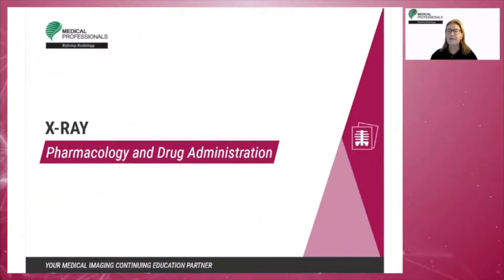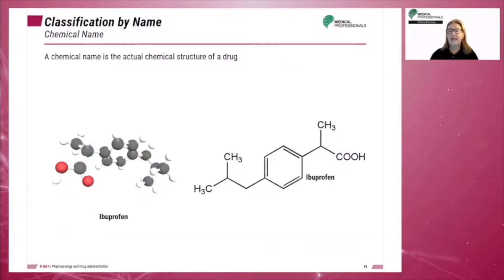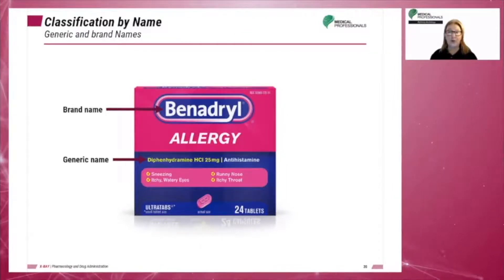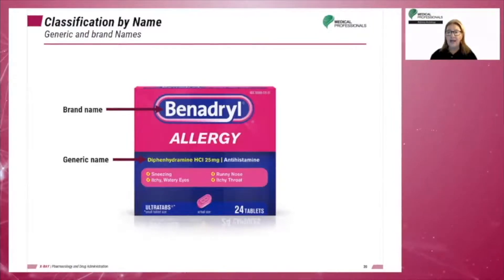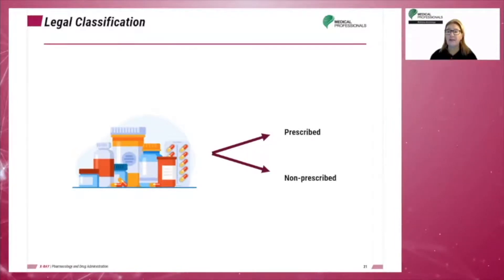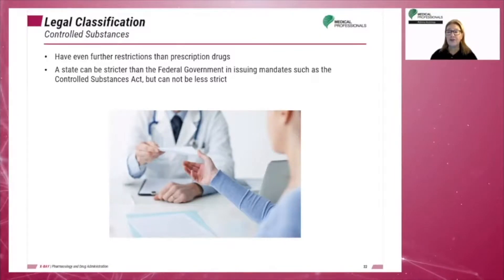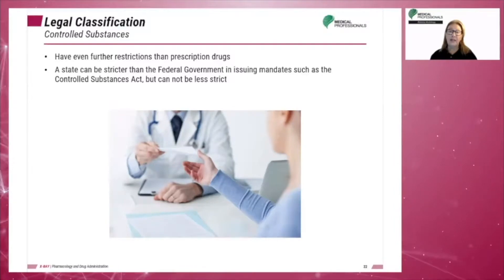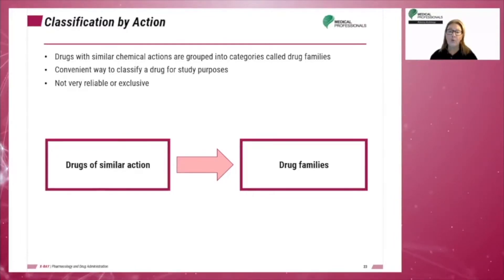Patient Care in Radiology: Pharmacology and Drug Administration |Chapter 7.2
The objectives of this chapter Pharmacology and Drug Administration are:
1. Recognize the various classification of drugs and drug nomenclature.
2. Describe the actions, indications, and precautions related to various drugs.
3. Describe the rights of and methods of drug administration.
4. Describe documentation procedures related to drug administration.
5. Discuss the advantages and disadvantages of various contrast media, including minor and major reactions.

In this chapter, we will be talking about:
a) Reaction Drug Nomenclature
    1) Classification by Name
    2) Legal Classification
    3) Classification by action

Chapters:
0:00 Introduction to Pharmacology and Drug Administration
0:17 Main Topics (Reaction Drug Nomenclature)
0:50 Classification by Name
3:34 Legal Classification
5:54 Classification by action